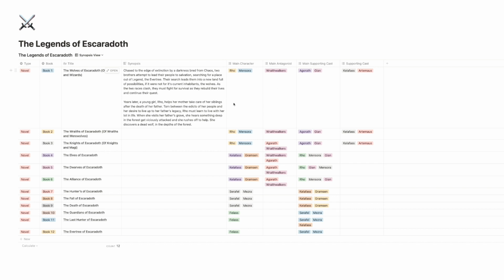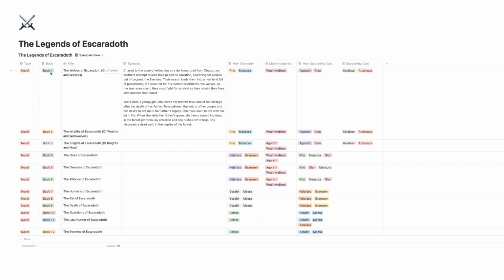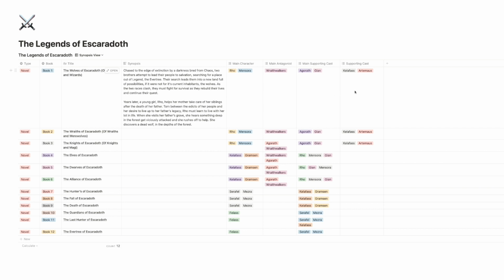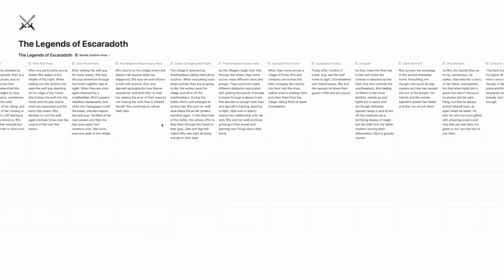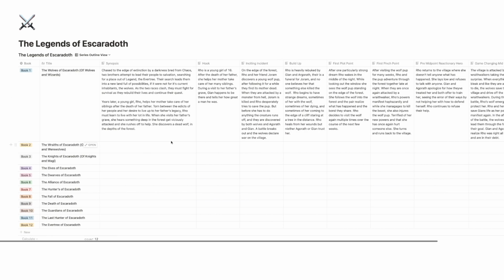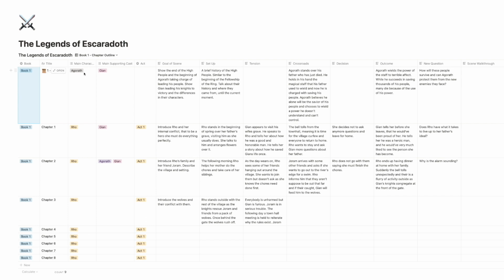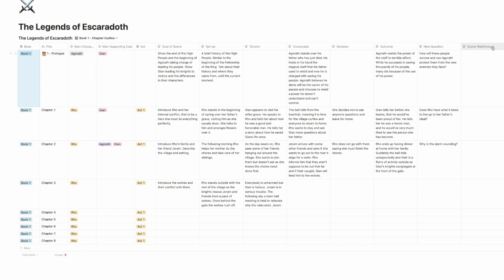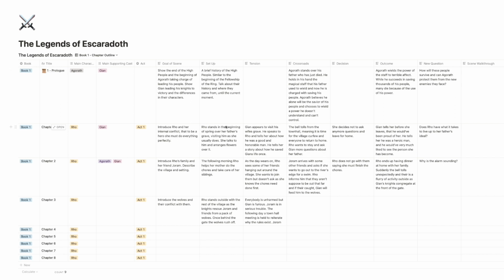Outline better with Notion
How to use Notion to Outline a book series!

In this episode I show you how I built a simple Notion template for outlining a book series. We use the 3 Act Structure with the plot points from Abbie Emmons and breakdown how this simple Notion Template can help you keep track of your book series while writing!

Have you ever wanted to write a book? So have we! Join my brother and I as we co-author a book together. We will let you into the entire creative process from characters, to plot points, to cliffhangers, everything from having the initial idea to publishing a book. Welcome to Writing Quest!

how to write a book how to world build writing advice for beginners notion tutorial how to use notion notion app notion setup notion tips notion template notion tour notion templates notion for students notion for beginners productivity apps notion aesthetic best productivity apps notion set up notion productivity notion workspace how i use notion notion review notion guide what is notion my notion setup